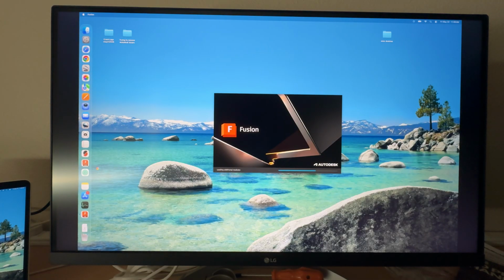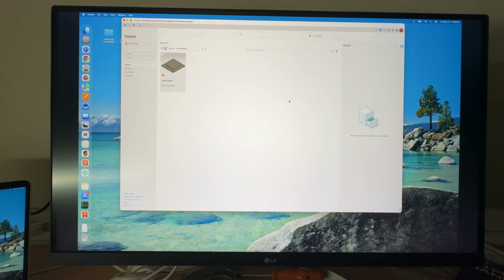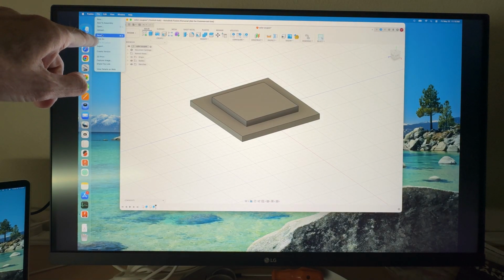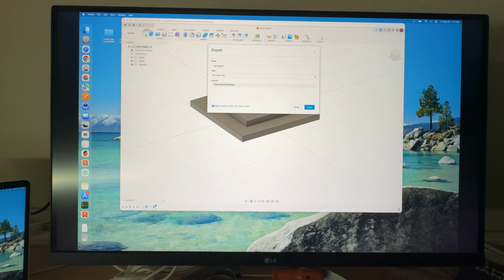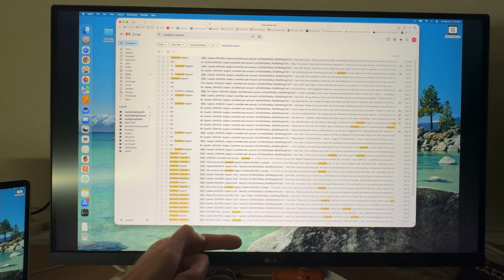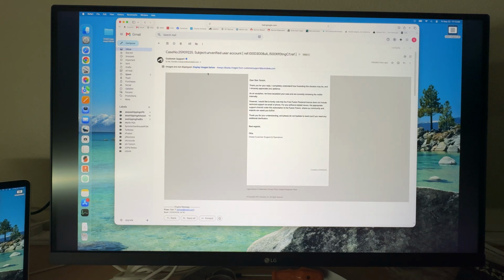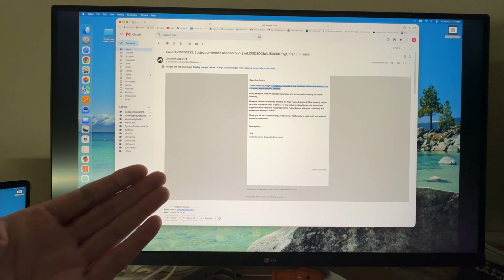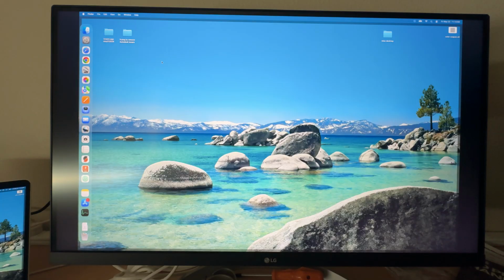Autodesk Fusion Personal - Troubleshooting System Problems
This video shows you Fusion Personal crashing and how Autodesk will not fix the issue but instead they keep saying use the Forum and their stupid A.I. Assistant which is garbage.

I've identified a problem inside Autodesk computer software that if you have ever had a Legacy (Commercial or Paid account) and downgrade to Fusion Personal it may crash forever. And Autodesk refuses to put an Engineer with telephone support to help solve this problem. This video will show you how I've tried and have over months tried to get them to put a real engineer on the problem.

I'm a retired Electronics Engineer with over 40 years of experience with AutoCAD, Solidworks, Fusion 360 Commercial/Personal, and other software CAD packages. I was writing code before Autodesk engineers were probably born, yes, I'm 73 years old.

The Forums and Autodesk help support is inadequate when dealing with an internal Autodesk error in their code at their main processing computer that deals with Fusion Personal.

I'm beginning to question whether or not Autodesk even has qualified engineers that understand the internal workings of their software when it deals with both Legacy accounts and Fusion Personal edition accounts.

I will continue to hammer Autodesk Customer Support as they seem to be stuck in this "do loop" of "oh just go to the Forums for answers". Bullshit. I'm going to work with Solidworks Maker edition from now on which costs only $49/year because they have better support.

Stan